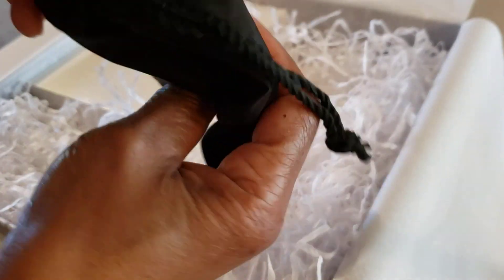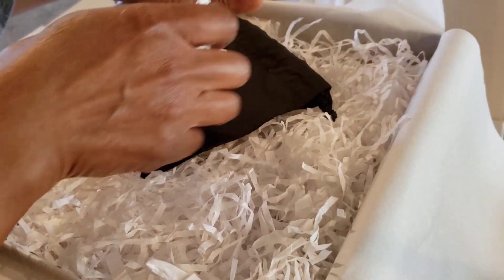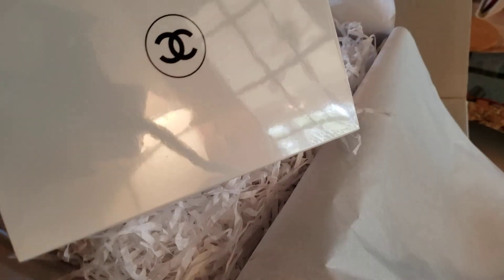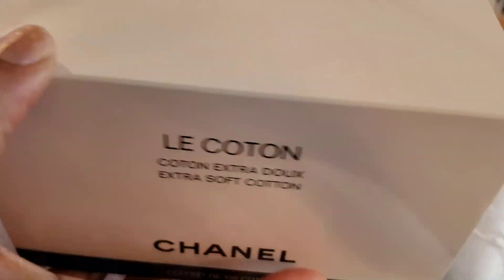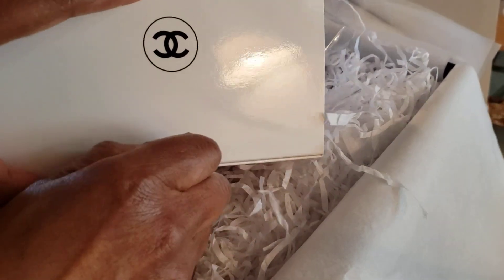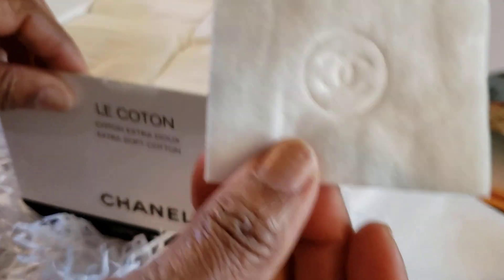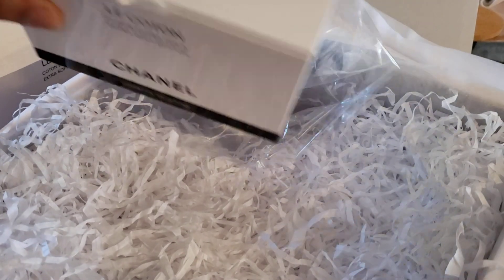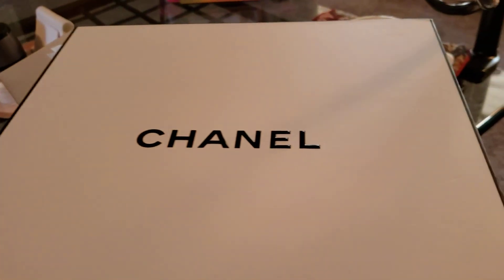Chanel unboxing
My 1st Chanel unboxing! What can it be? you will see, it is the only thing that was within my budget on the website, very useful too. Cotton face pads for $20 including shipping with 2 free samples that I chose in a cute Chanel pouch. the boxes themselves are worth the price of admission. enjoy!